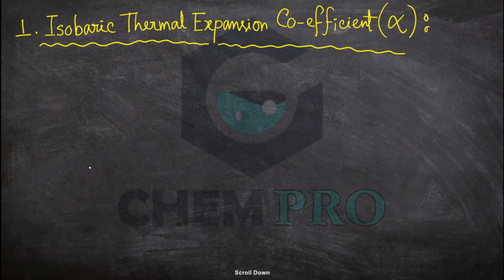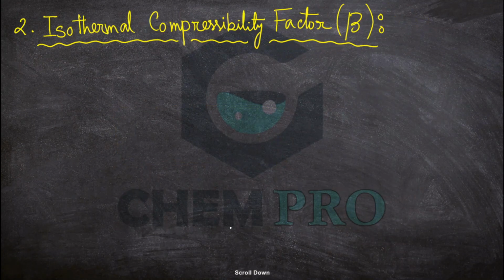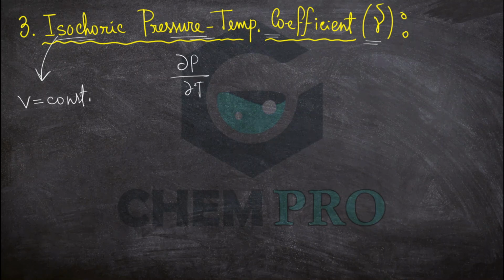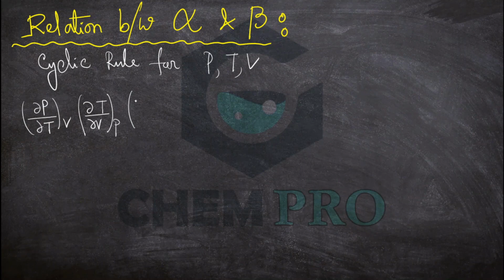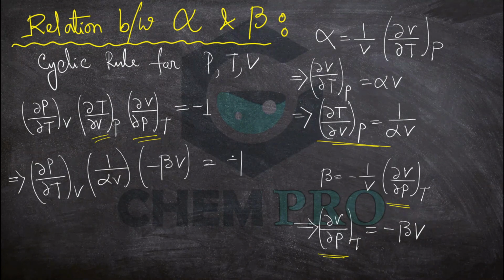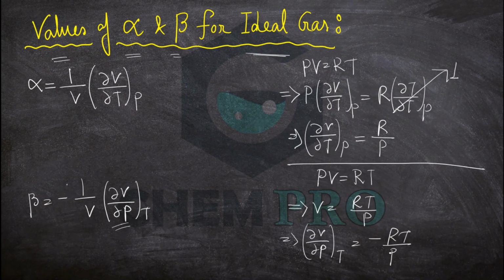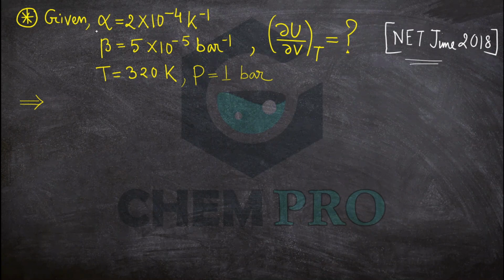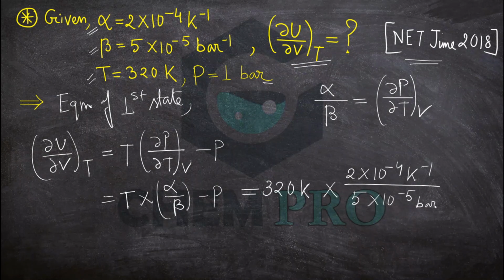Thermodynamic Coefficients | Thermodynamics | GATE Chemistry | CSIR-NET 2020 | JAM Chemistry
"Thermodynamic Coefficients" is an important topic from Chemical Thermodynamics of Physical Chemistry for CSIR-NET, GATE, JAM Exam. Learn the topic like never before. You have to watch the complete video to learn the formula and solve the easy sure shot questions easily.

⏱️TIMESTAMPS⏱️

0:00 Intro
0:20 LOGO
0:36 Thermodynamic Coefficients
1:16 Isobaric Thermal Expansion Coefficient (Alpha)
2:54 Isothermal Compressibility Factor (Beta)
4:18 Isochoric Pressure - Temperature Coefficient (Gama)
5:18 Adiabatic Compressibility Factor
5:44 Relation between Alpha and Beta
8:18 Values of Alpha and Beta for Ideal Gas
10:52 Previous Year Questions of Thermodynamic Coefficients

CHEM PRO
ChemPro